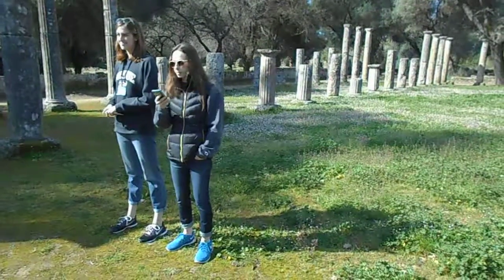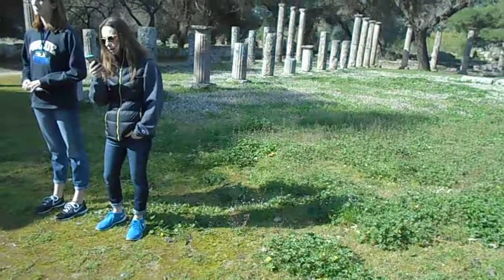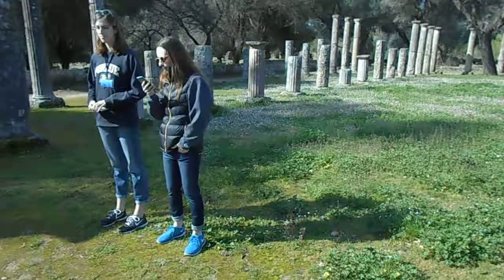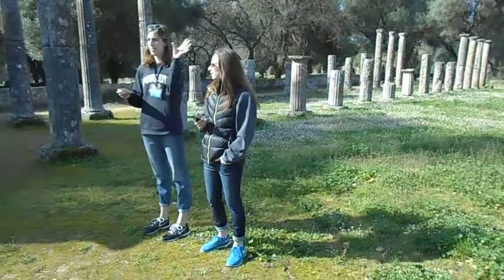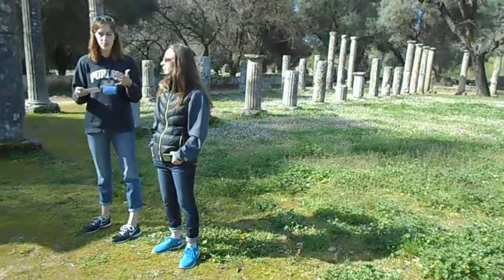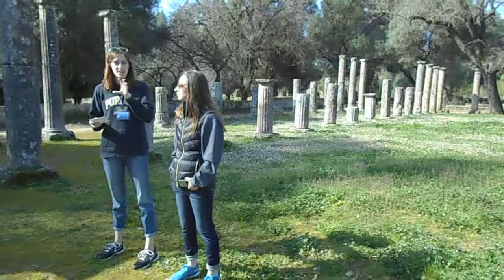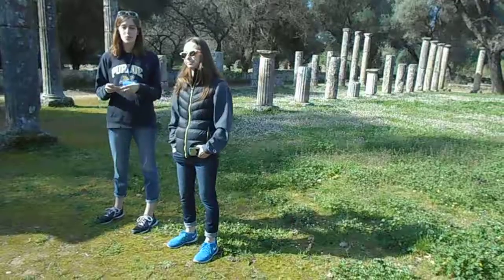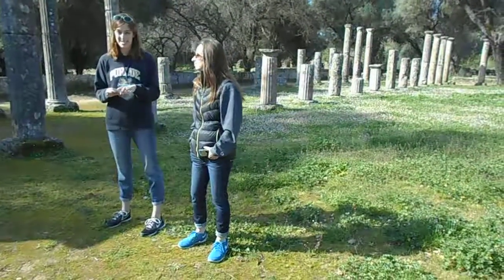Anna and Lisa present the Palaestra at Olympia